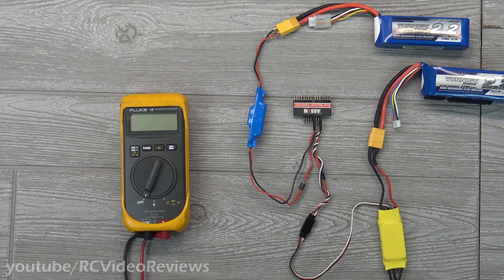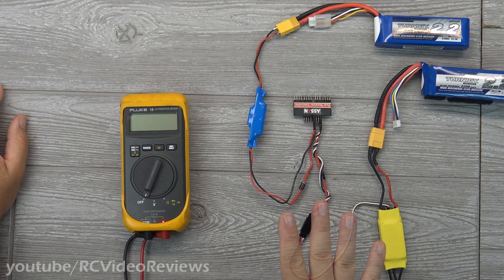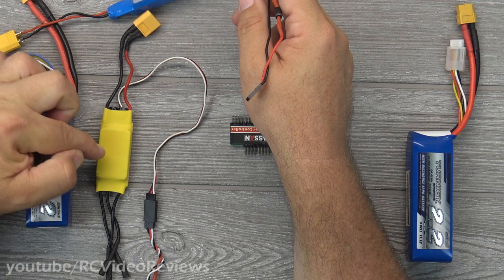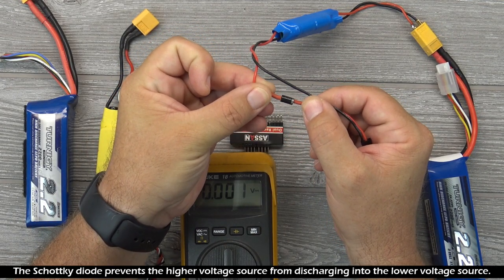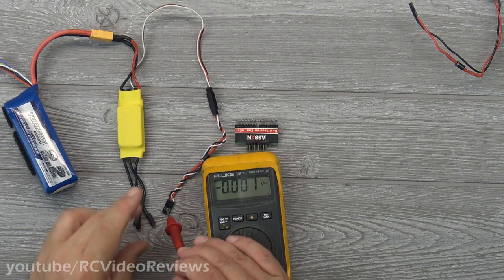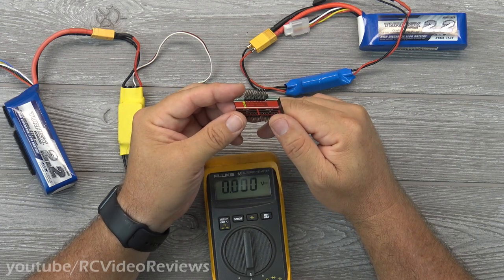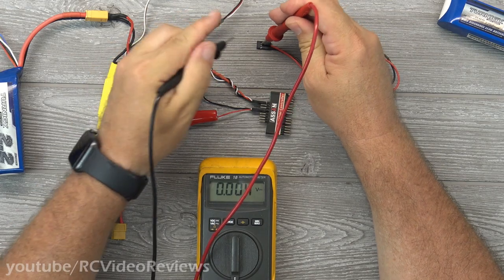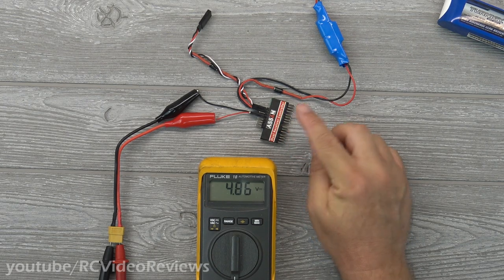Simple Redundant Power System for RC Plane: RELIABLE, CHEAP and EASY!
There are a dozen different ways to tackle this problem, but this solution is brain dead easy to execute, highly reliable, and can be used on any size airframe--big or small.

This example uses discreet BECs for power, but anything can be used from Dual BECs to Receiver Batteries, to a straight tap from the flight battery so long as the voltage is appropriate for the receiver.

The parts are about a dollar. No Kidding. Source information is in the video.

10 Pack XT60 Connectors with shrink tube
50 Pack 3.5mm Bullet Connectors
10 Pack 300mm Servo Extensions